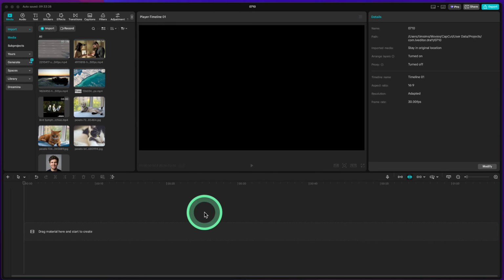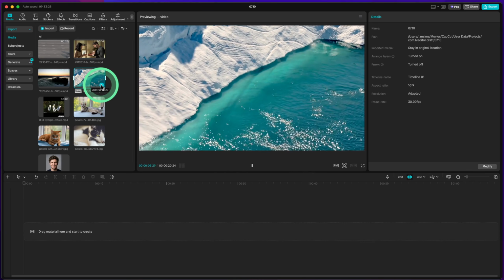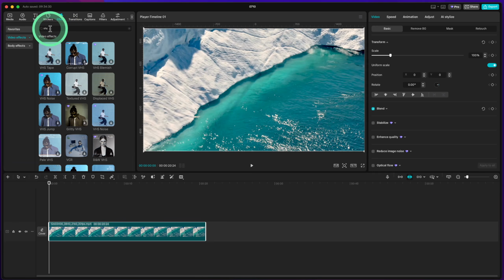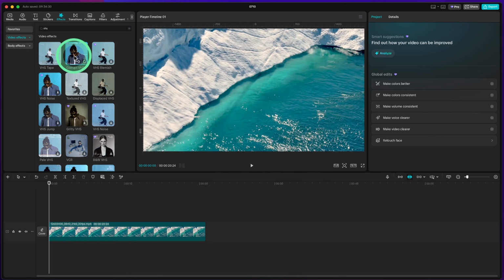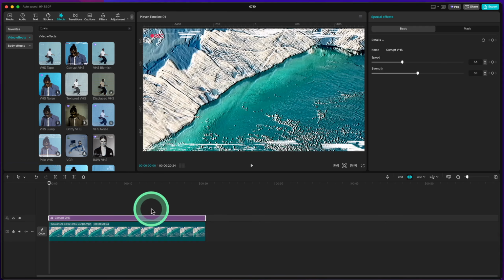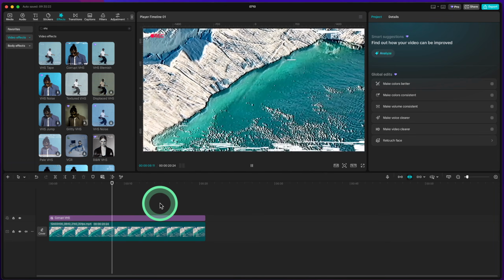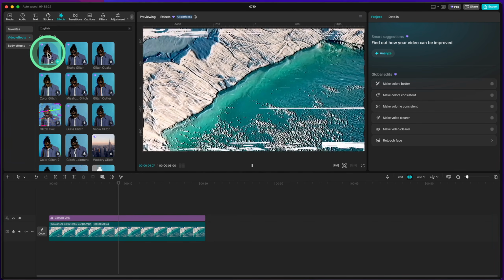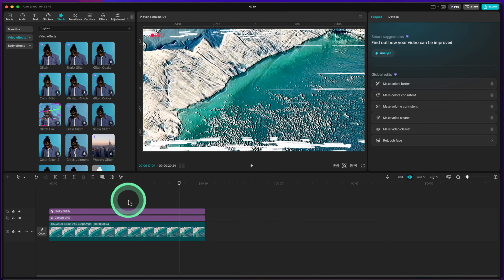How to Make VHS Effect CapCut (Step-By-Step) [2026 guide]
00:00 Introduction to VHS Effect
00:31 Importing Your Video
01:03 Applying the VHS Effect
01:46 Customizing the VHS Effect
02:36 Adding Glitch Effects
03:12 Final Adjustments and Tips
03:39 Conclusion and Call to Action